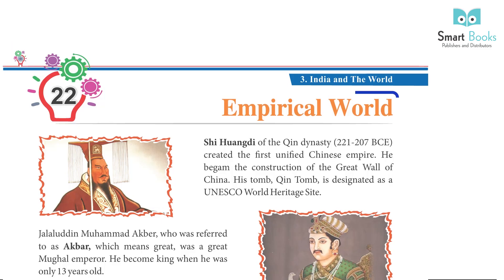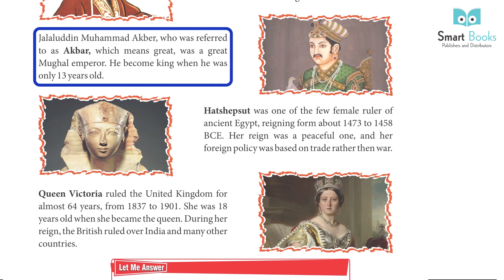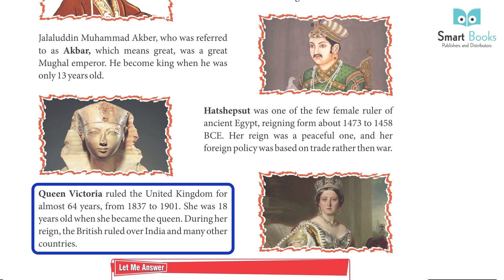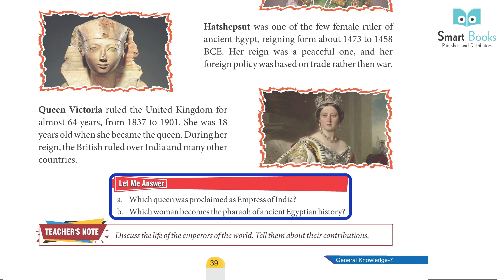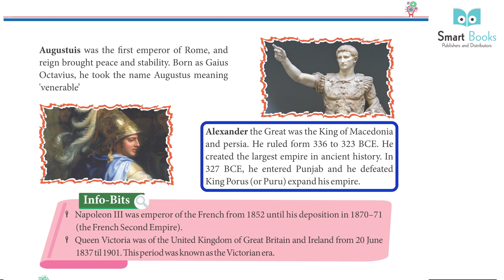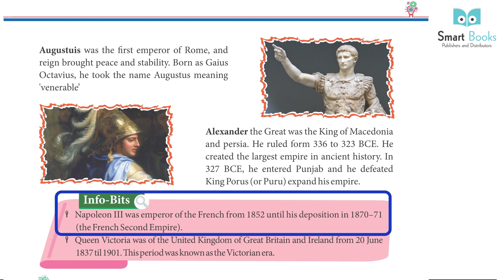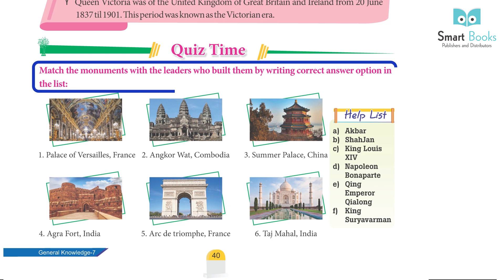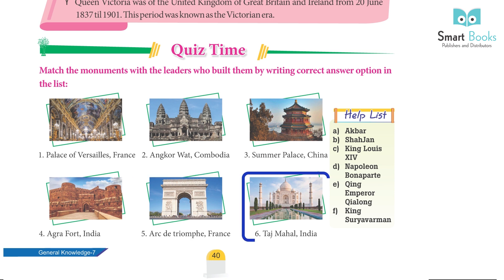Smart Books Publishers GK Class 7 Chapter - 22 Empirical World